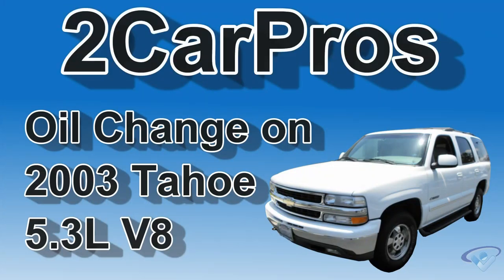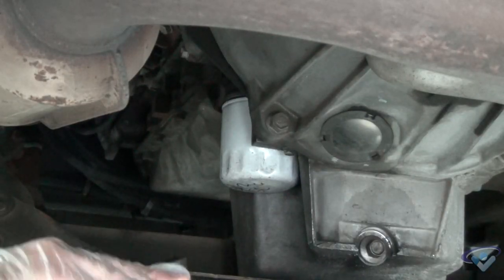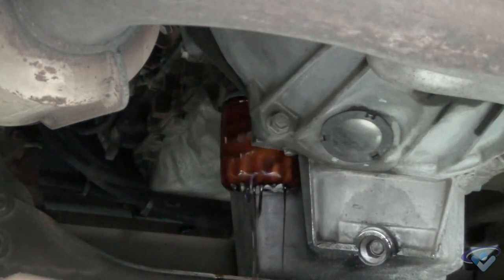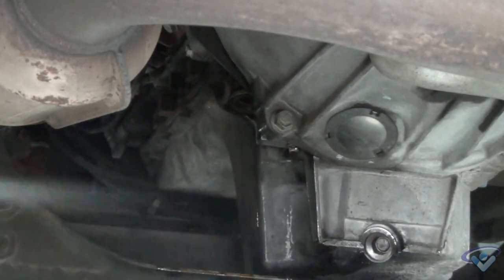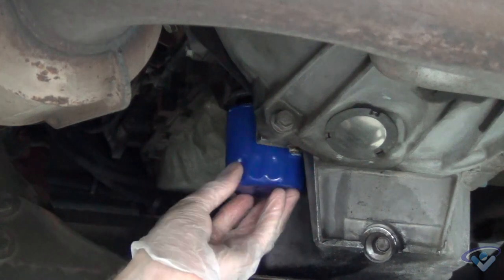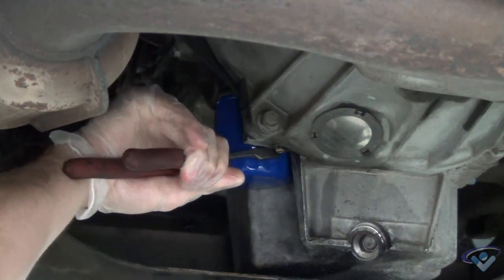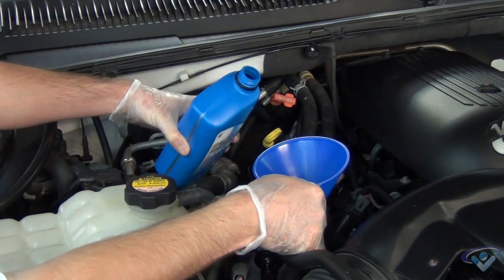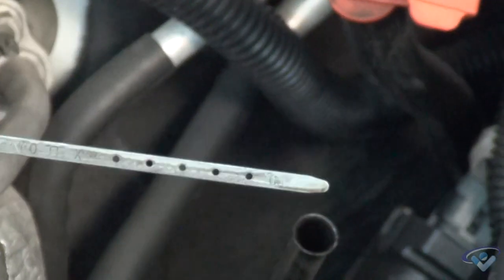Oil Change & Filter Replacement 1999-2006 Chevrolet Tahoe, Suburban, Silverado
In this video we show how to change the oil and replace the oil filter in a 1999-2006 Chevrolet Tahoe, Suburban, Silverado.

where we will answer any questions you might have.

Please use all safety precautions.